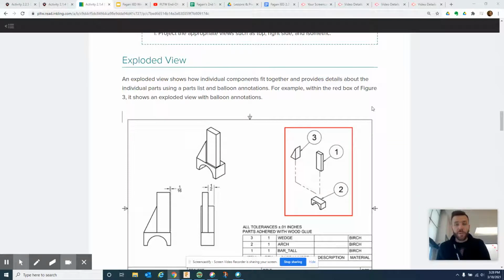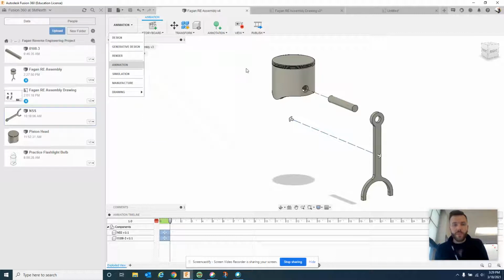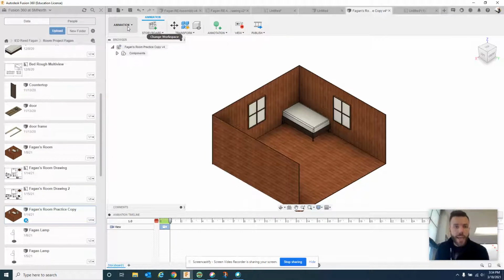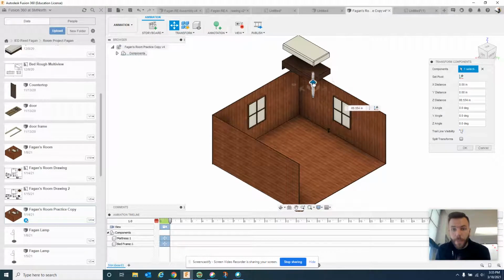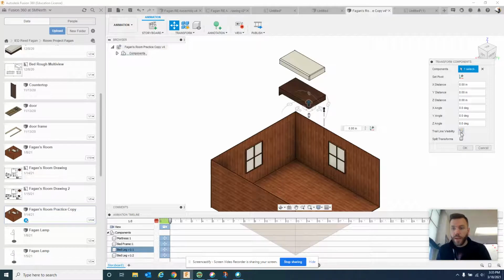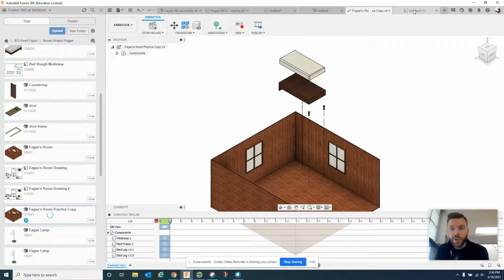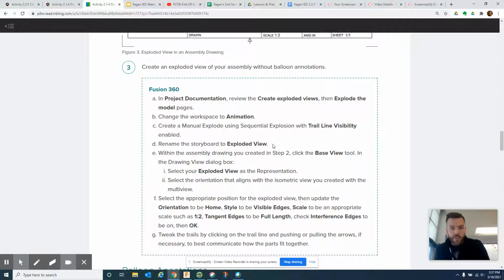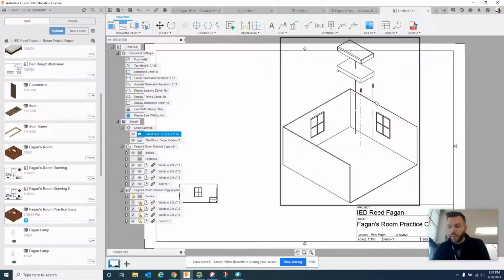Fagan IED 2.1.4 Exploded View Assembly Drawing Pt 3